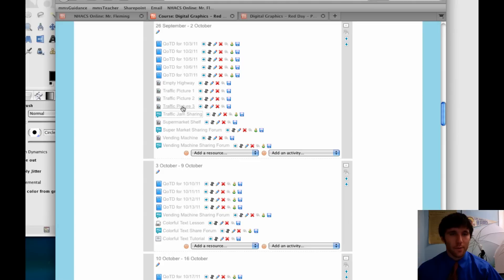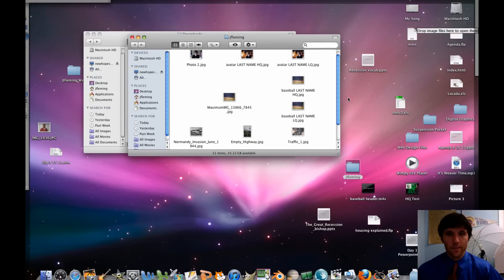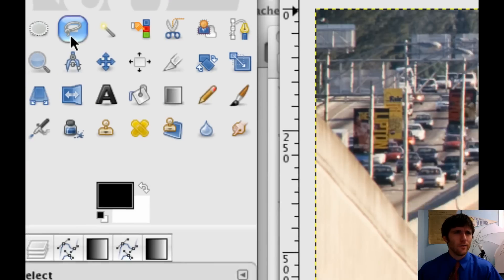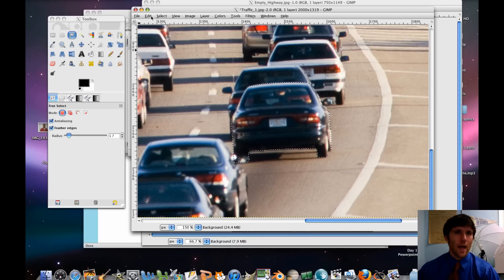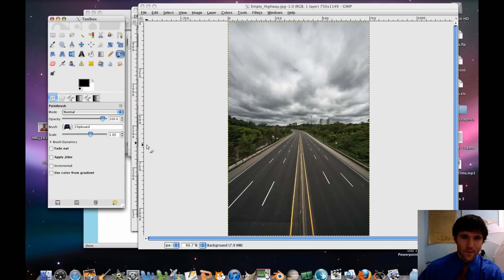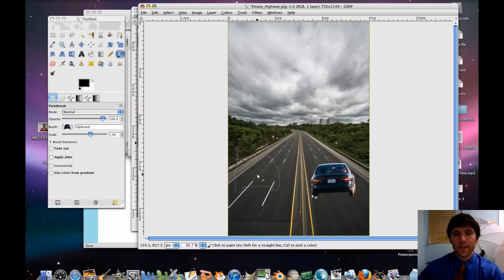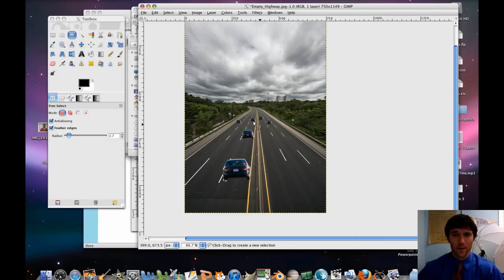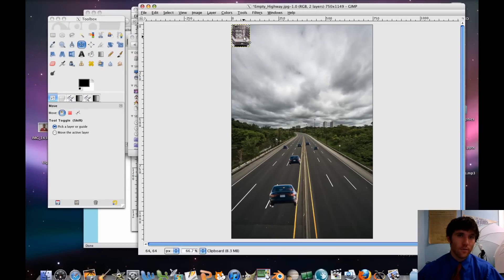Digital Graphics - Traffic Jam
How do I add new layers? How do I create a brush from my clipboard?